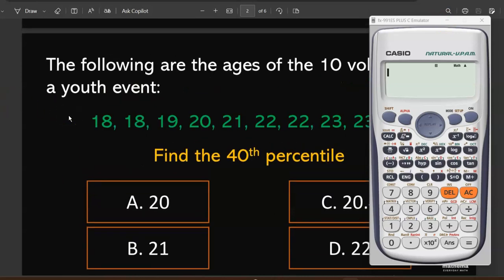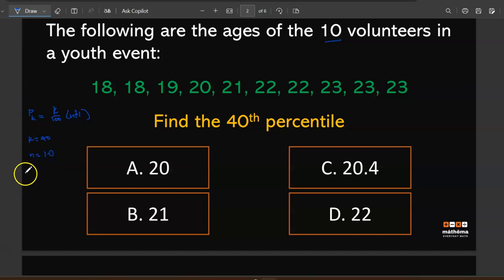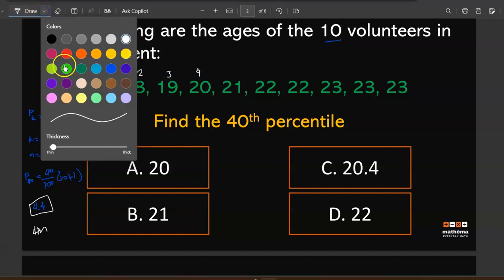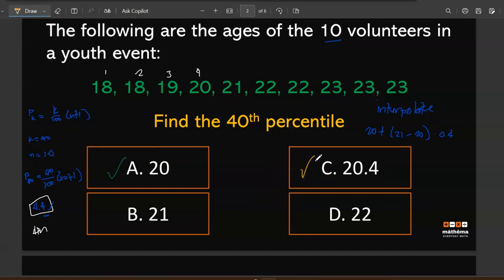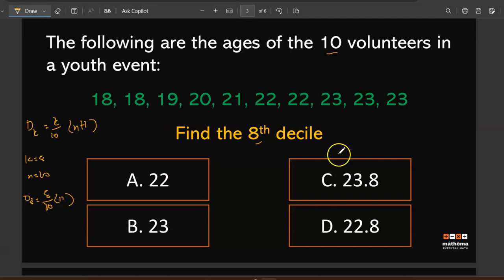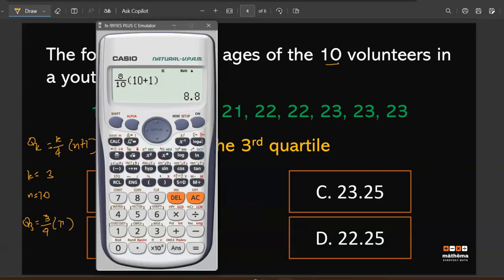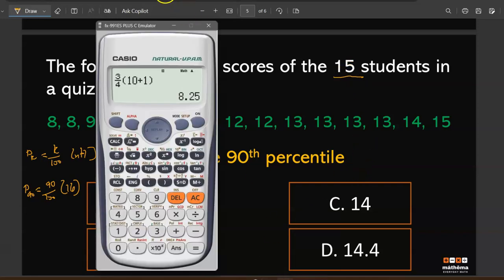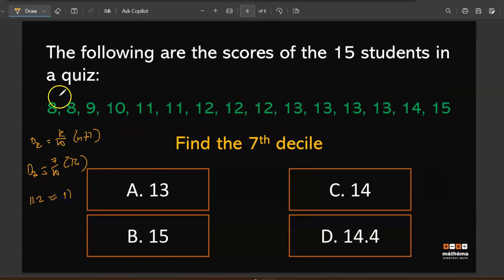Measures of Position Exercise Key